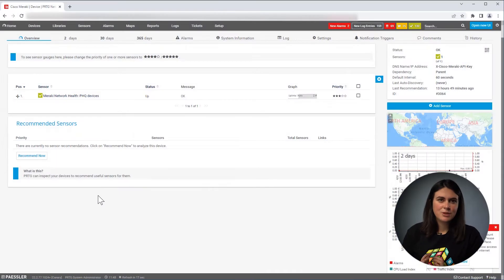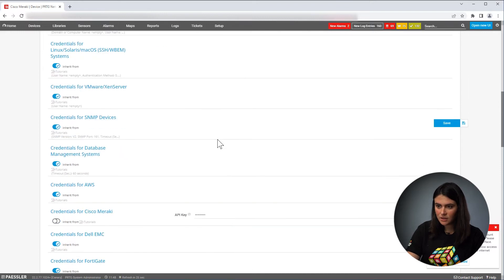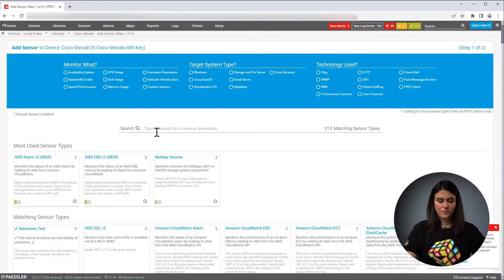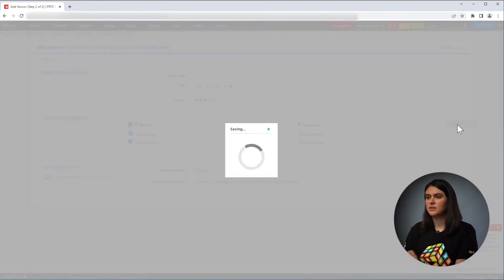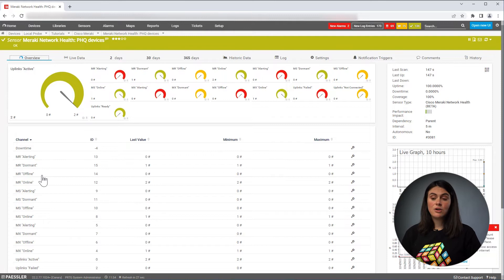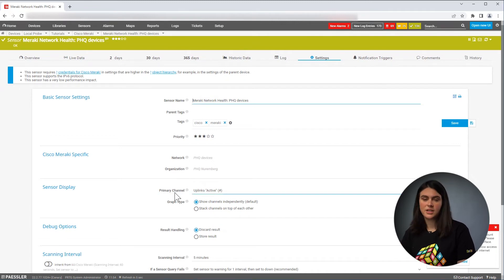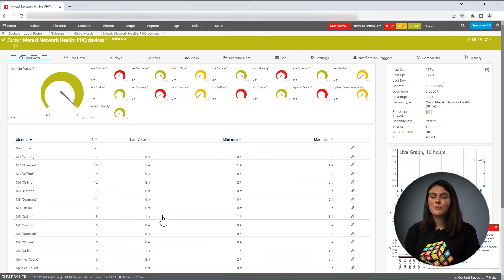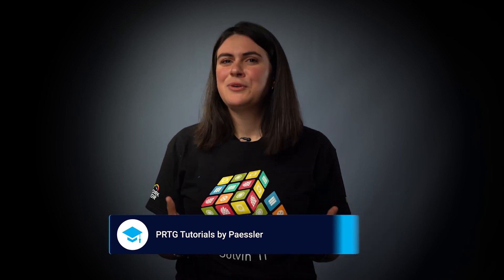PRTG Tutorial - Cisco Meraki Network Health Sensor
The Cisco Meraki network management solution is used in many companies of all sizes. Users appreciate the simple design as well as the automatic integration of the latest technology through automatic updates. Another highlight is the scalability and ease of use, which make this an ideal solution for companies with different network specifications. The Cisco Meraki IT portfolio ranges from security cameras and switching solutions to enterprise mobility management (EMM) and wireless capabilities.
The Meraki Dashboard and its API play an important role in management. Paessler PRTG includes 2 native sensors since version 22.1.74 that can be used for monitoring via this dashboard API.

The sensor monitors the health of Cisco Meraki network devices via the Cisco Meraki Dashboard API. It requires credentials for Cisco Meraki in settings that are higher in the object hierarchy, for example, in the settings of the parent device. It supports IPv6 and has a very low performance impact and provides status information through its channels about:

IoT devices
Meraki Radios (MR) devices
Meraki Switching (MS) devices
Meraki Security (MX) devices
Uplinks
PRTG_Sensor_Cisco_Meraki_Network_Health